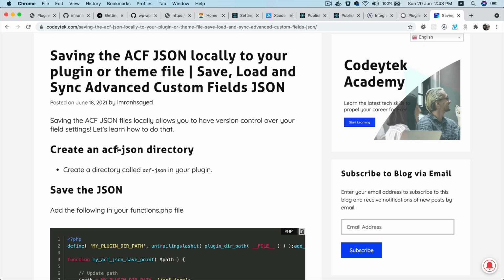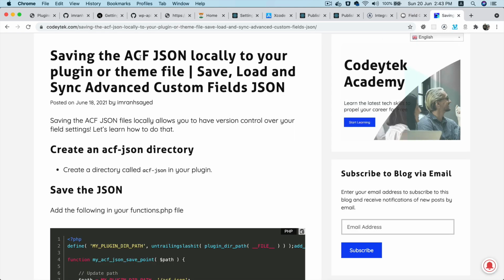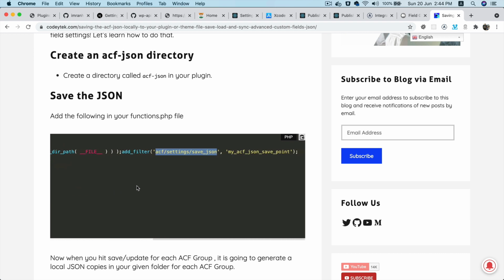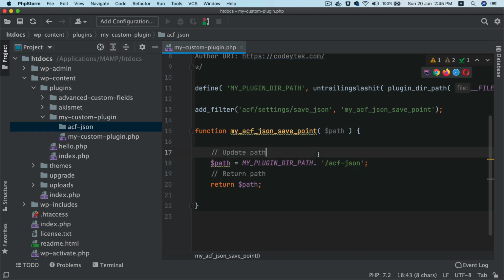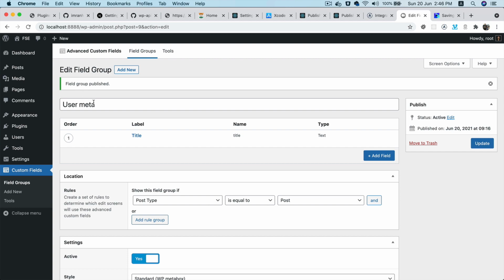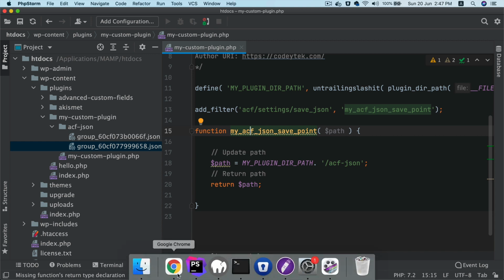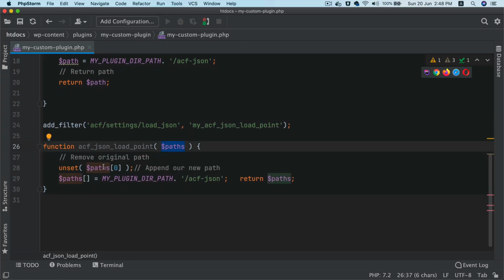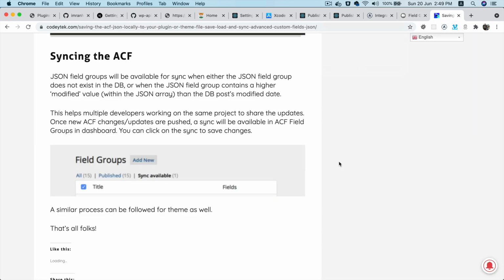Saving ACF JSON locally to your plugin or theme | Save, Load and Sync Advanced Custom Fields JSON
Learn how to save the ACF JSON locally to your plugin or theme | Save, Load and Sync Advanced Custom Fields JSON

acf-json not saving, acf-json awaiting save, acf-json example, acf php to json, codeytek, acf as mu plugin,
acf local json awaiting save, acf-json api, roots sage acf json

Social Links